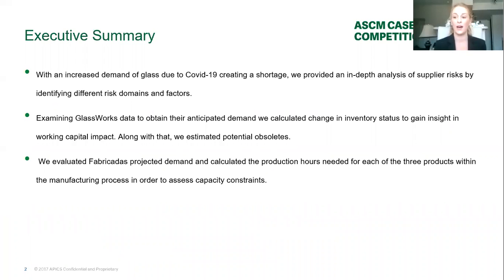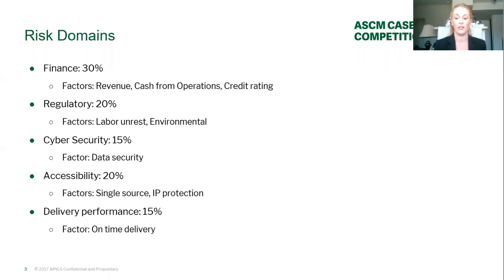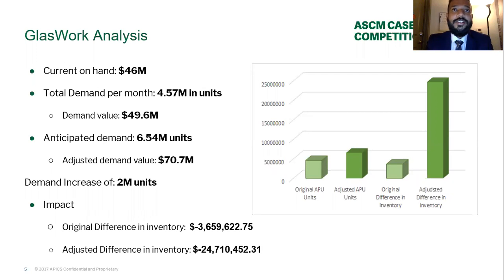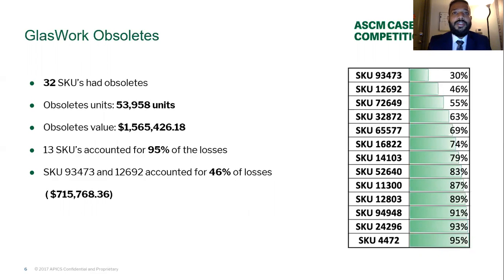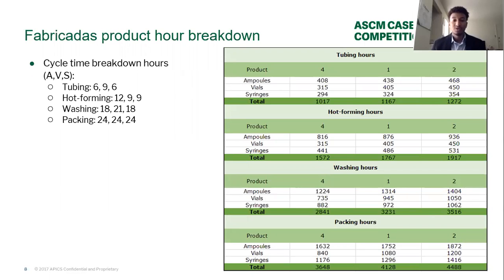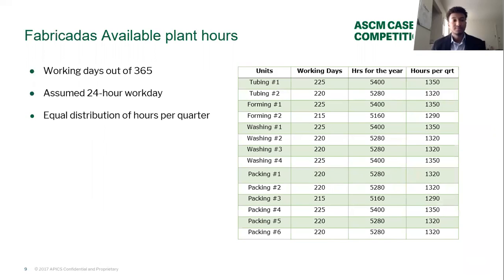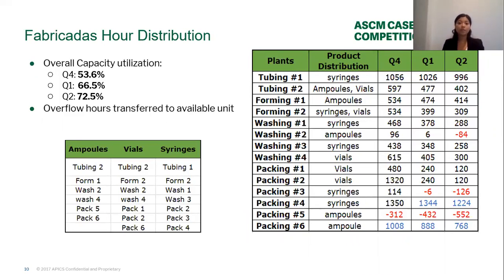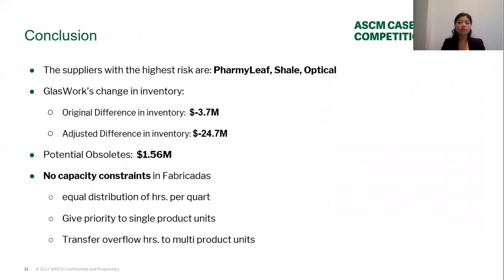ASCM 2020 Case Competition Team ID: 2225766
ASCM Case Competition for the MediCrystals case. In collaboration with Deloitte.